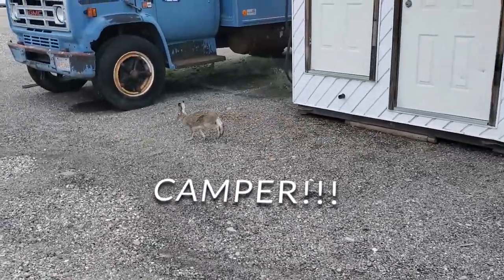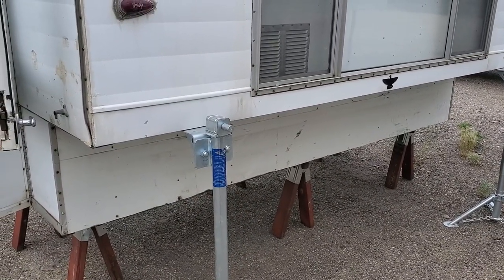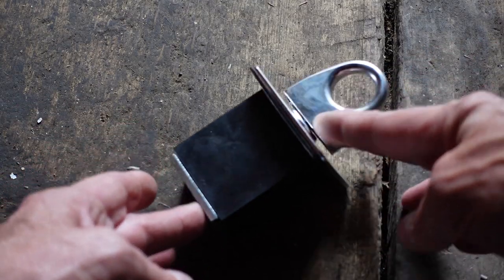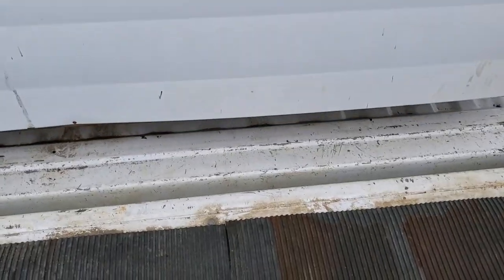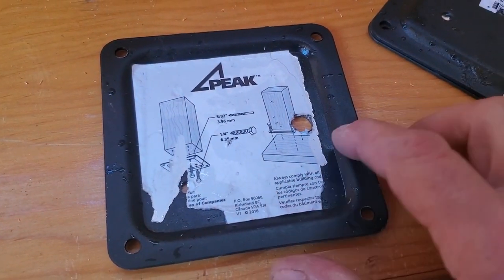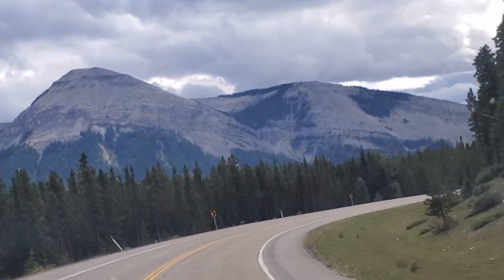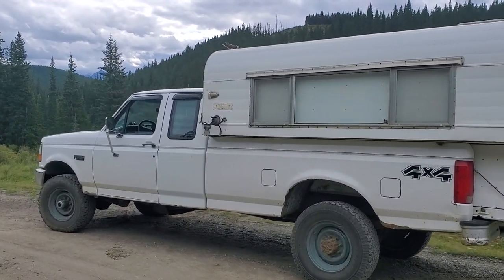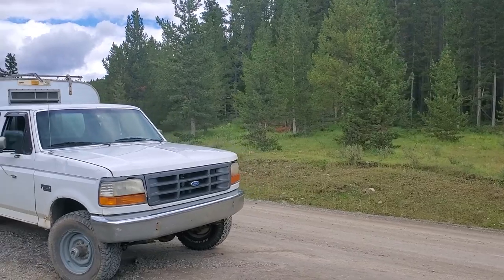Alaskan Camper Install & Test Drive on my OBS 1997 Ford F250 HD 4x4 in The Rockies - Part 2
My old body style (OBS) Ford is handling this heavy vintage (1971) truck bed Alaskan Camper beautifully! The camper install is a bit different than the usual install, but so far it works just fine. Lots of plans for this rig, or rigs 😁🍻

Video Info.
How I installed a vintage Alaskan truck bed camper in my OBS Ford 4x4 Pickup 😁
Pickup Truck - 1997 Ford F-250 Heavy Duty (HD) Extended Cab 8' Box 4x4 Truck
Engine 460 or 7.5L Liter V8 Engine
1971 Alaskan Camper - 10' NCO (Non Cab Over)